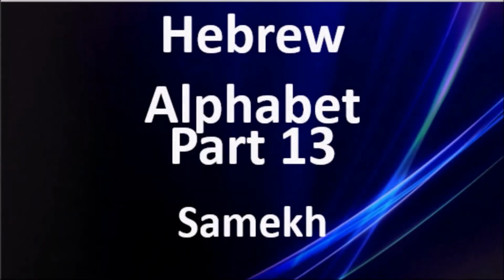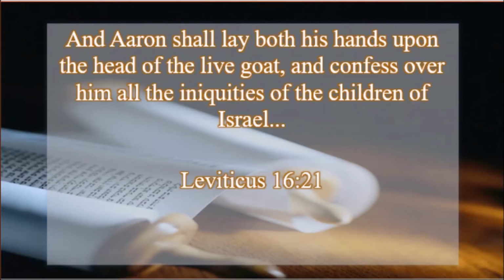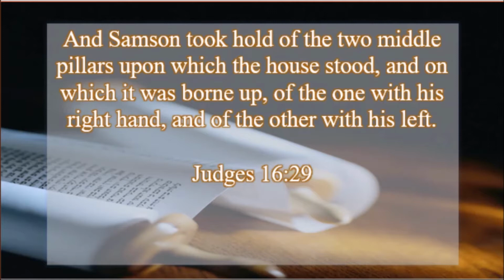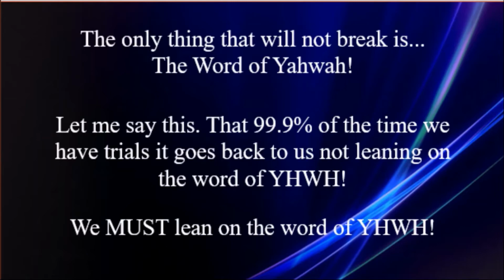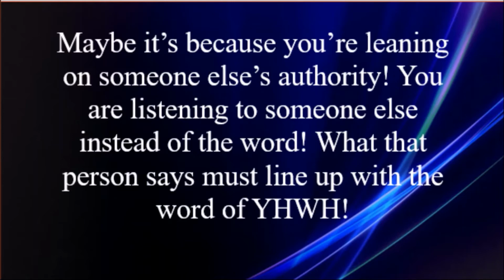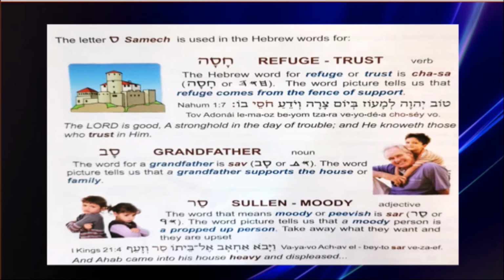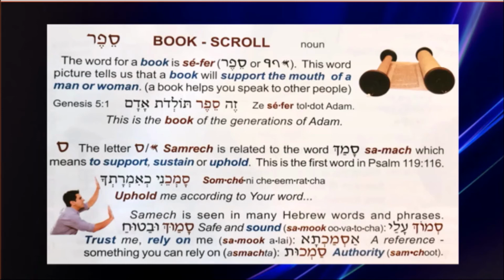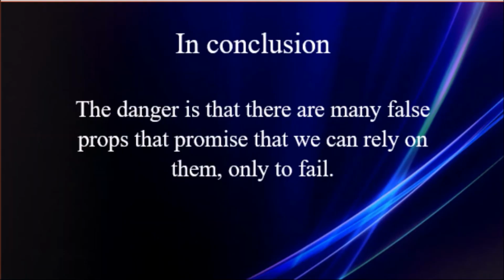The Hebrew Alphabet - Samekh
A series on the Hebrew Alphabet that shows the significance of the Hebrew language in our walk with God. This thirteenth part talks about the letter Samekh.